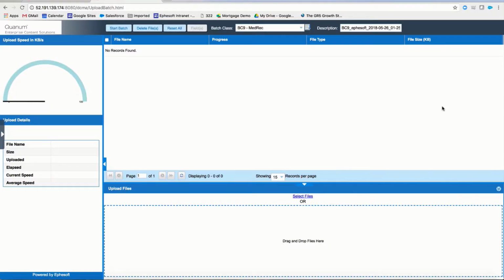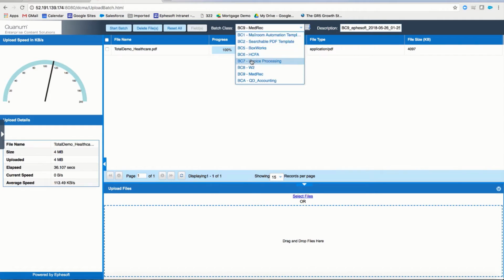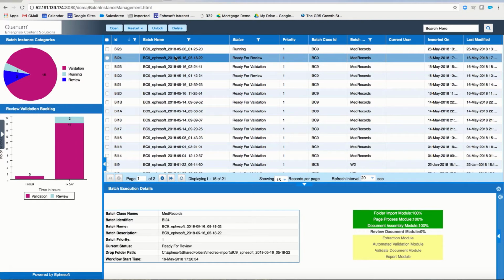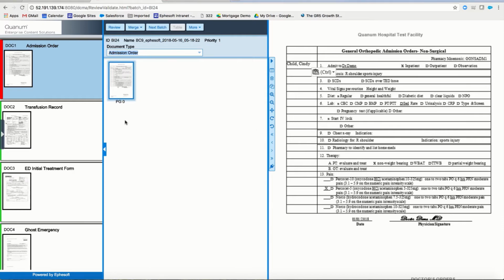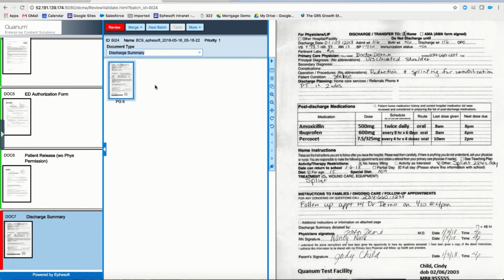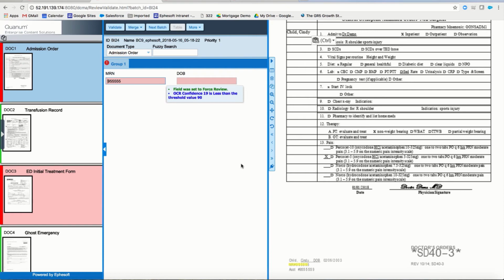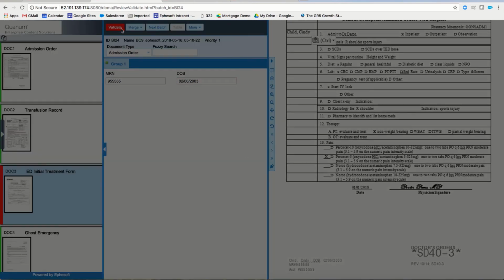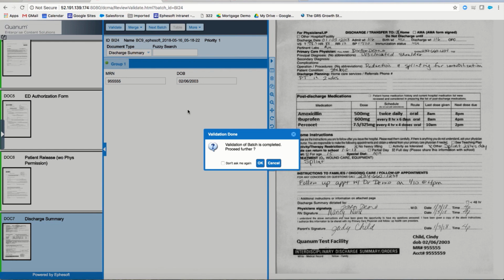Document Intelligence for Healthcare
This demo show the processing of hospital documentation through Smart Capture technology.  It includes document classification and data extraction from fax and scanning.